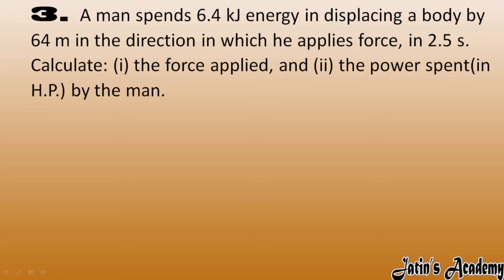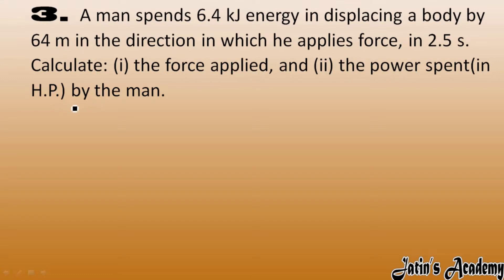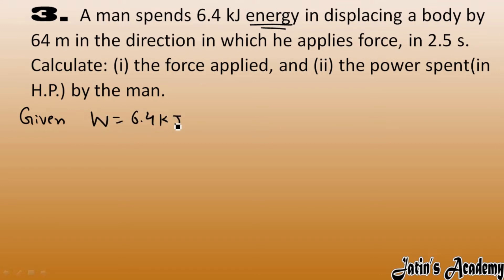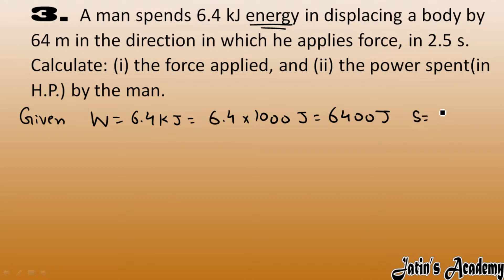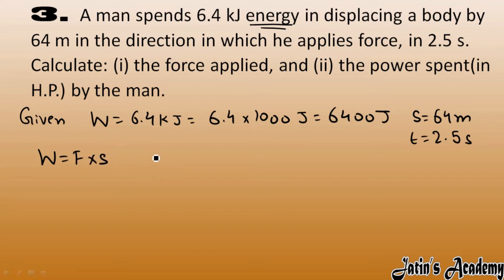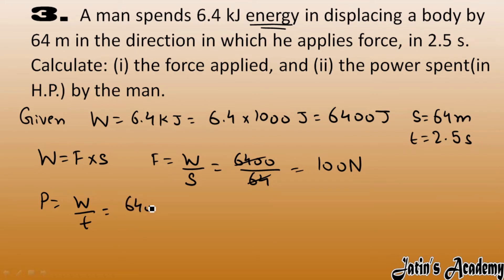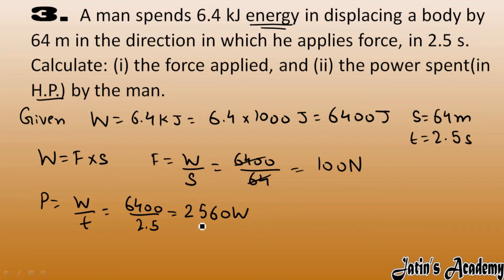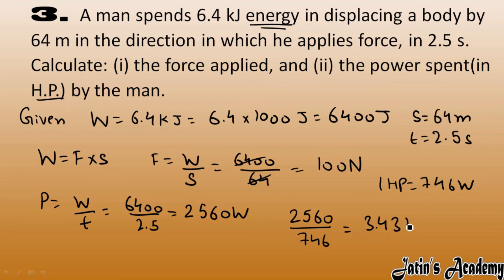3 A man spends 6.4 kJ energy in displacing a body by 64 m in the direction in which he applies force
3. A man spends 6.4 kJ energy in displacing a body by 64 m in the direction in which he applies force, in 2.5 s. Calculate: (i) the force applied, and (ii) the power spent(in H.P.) by the man.